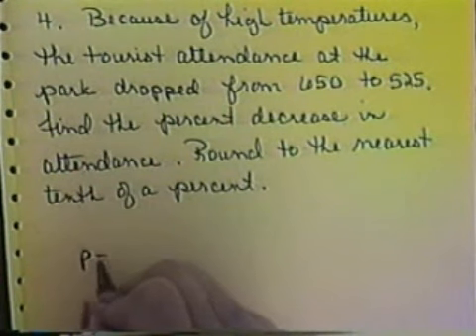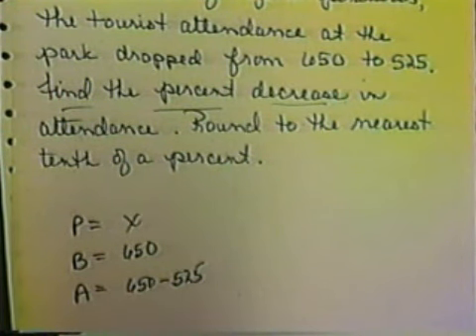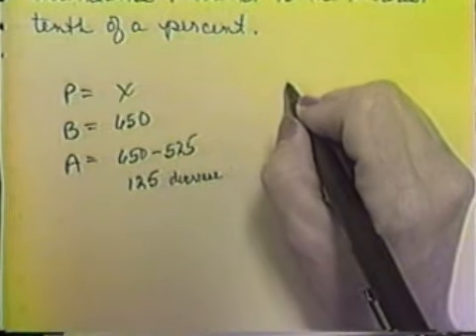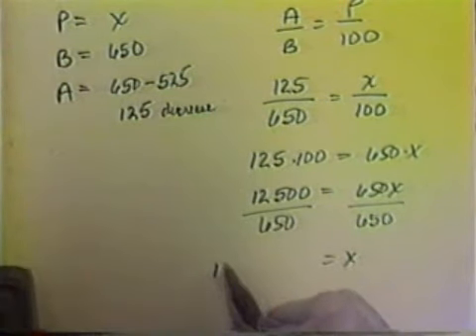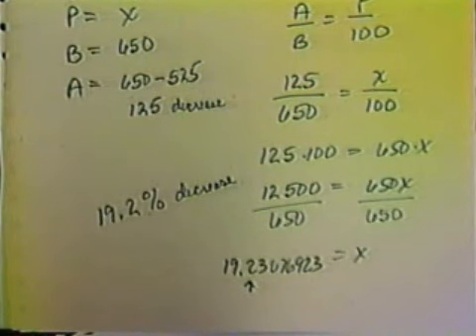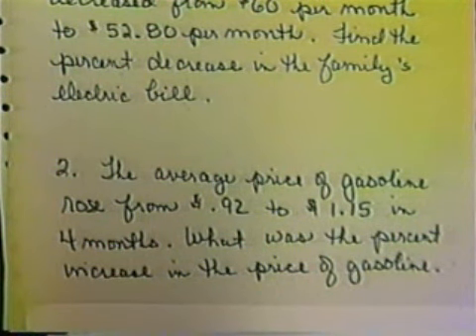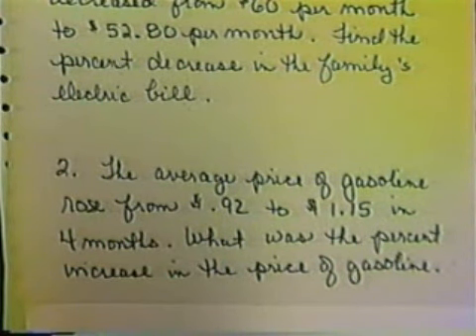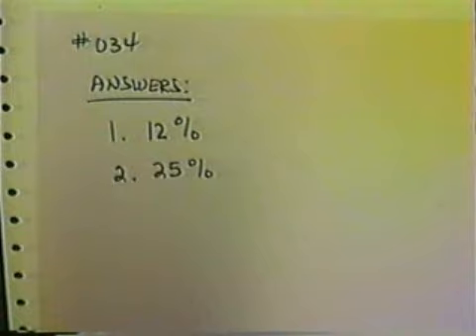Percent: Increase/Decrease Pt3